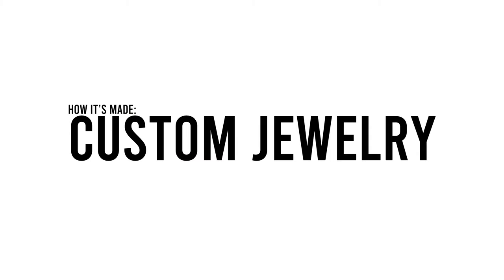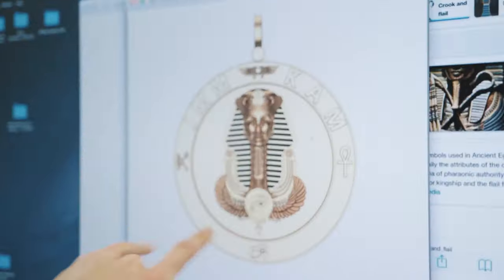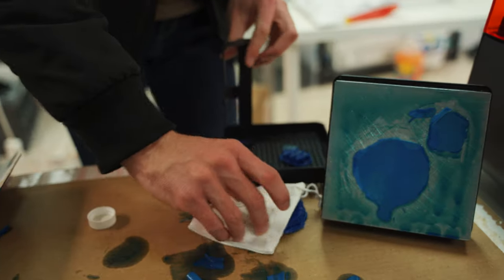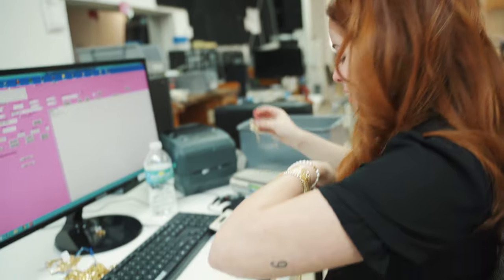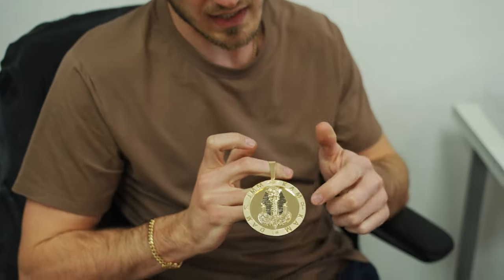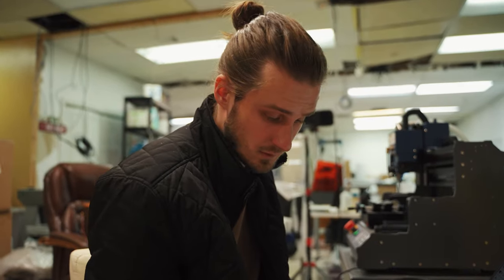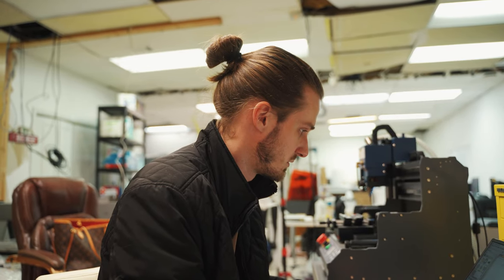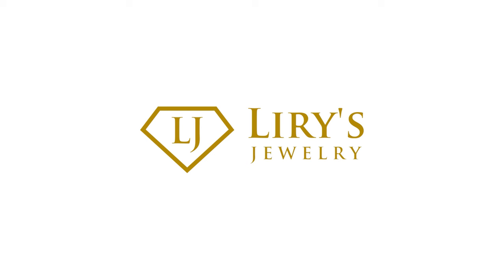Custom Jewelry & A Whole Lotta Gold Chains -- Tampa Jewelry -- Lirys Vlog ep.22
Some of the step involved in a custom piece, designs, renderings, and the finished product! We also recently got a new back of new curb link chains, and danny says so me danny things!

Handmade Real Genuine Gold Miami Cuban links 7mm 8mm 1 kilo
Genuine silver
real gold
mariner gucci link necklace